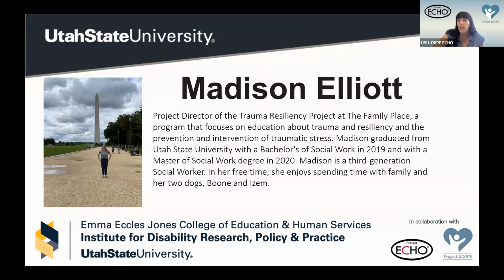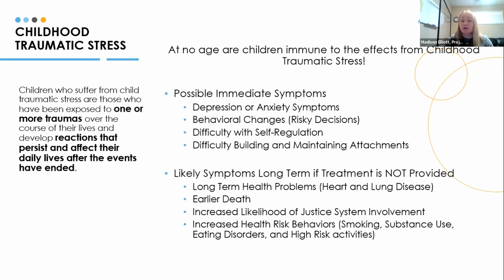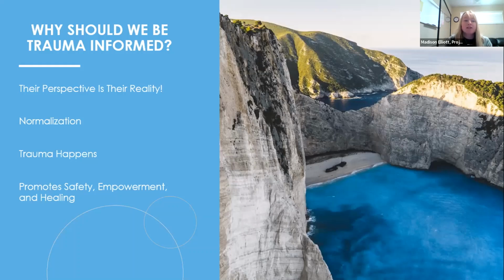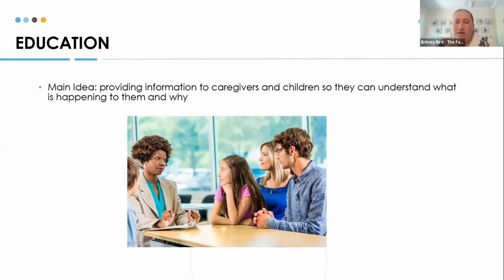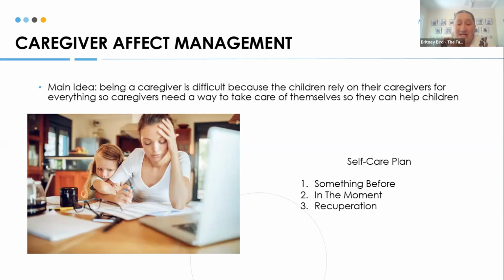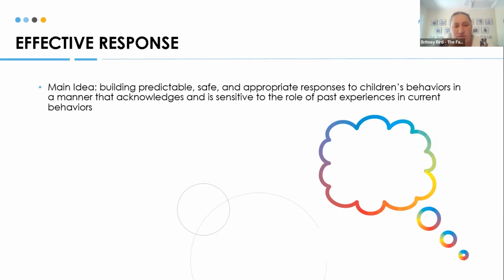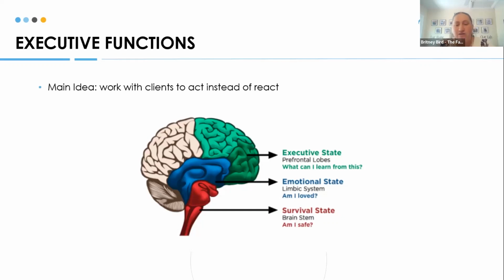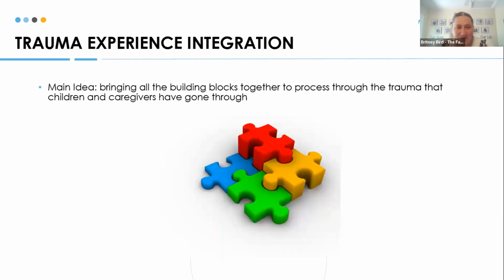USU IDRPP Project SCOPE: Trauma and the ARC Framework (Attachment, Regulation, and Competency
Project SCOPE is one project that is part of the USU Project ECHO series. This session was held on May 25, 2022 at 12:00 p.m. MST.

Madison Elliot and Britney Bird from the Family Place discussed trauma and the ARC Framework, which stands for Attachment, Regulation, and Competency. They taught us what it is, why it's important, and how providers can use it to help the families and children they work with.

TIMESTAMPS

05:52 Didactic Presentation
44:41 Question and Answer Session
47:33 Case Presentation